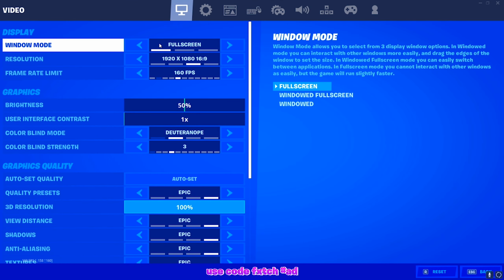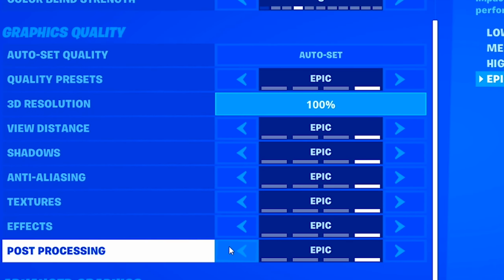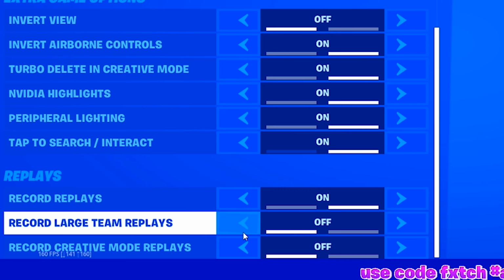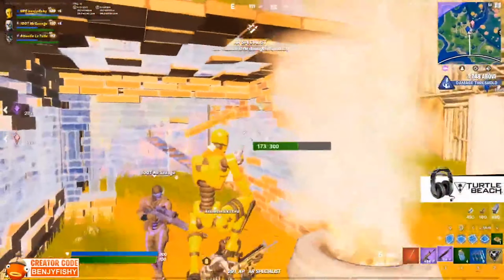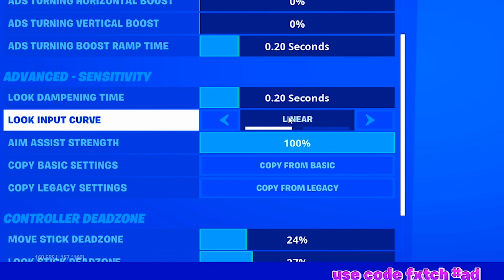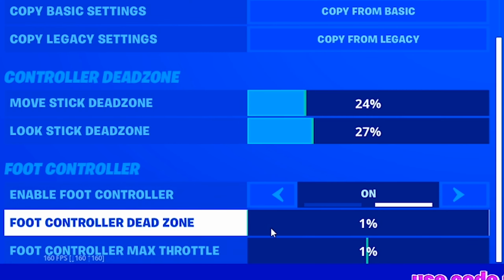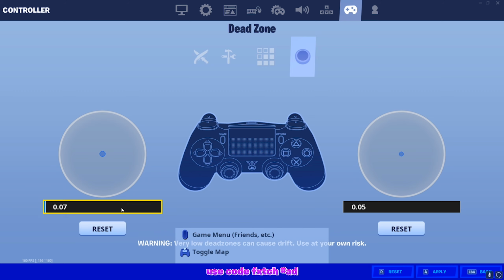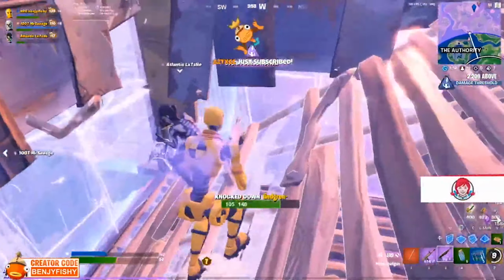How To REMOVE Edit Delay / Input Lag In Fortnite! (Edit FASTER On Console & PC!)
Experiencing Edit Delay & Input Lag when Gaming? I gotchu covered, Today I will be showing The BEST Methods to Fix exactly that & Edit FASTER in Fortnite Chapter 2! ✅

● Don't forget to Use Code "Fxtch" in the Fortnite Item Shop to help support me in the best way possible! (ad)

REMINDER - I am Hosting an $150 FORTNITE TRIO CUP 🏆 tomorrow at 6:30pm BST ⏰ Enter here if you haven't already

➤ Did someone say Kungarna Merch? We gotchu covered!